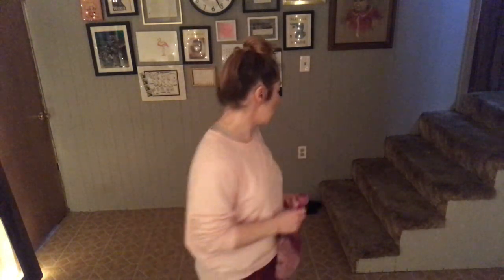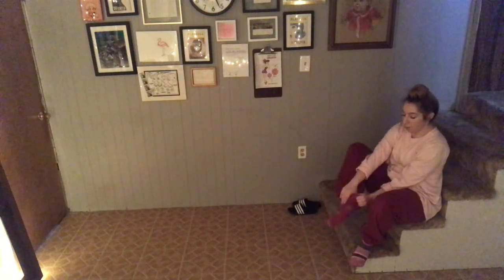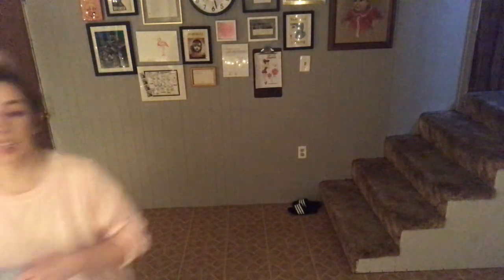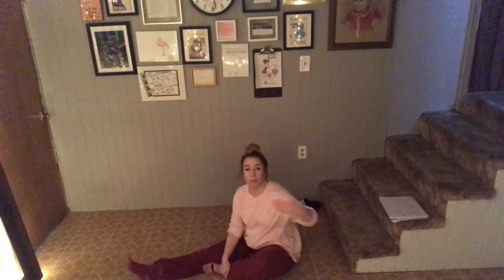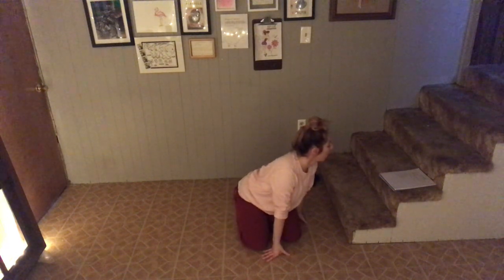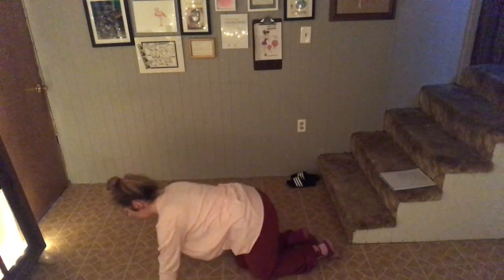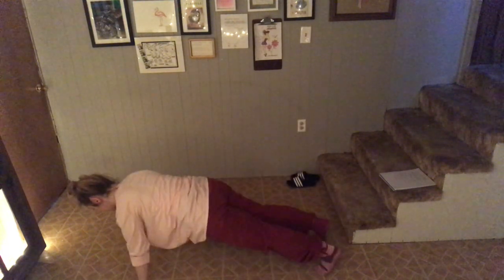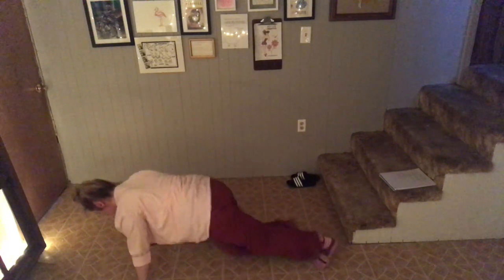Sock Workout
Grab your socks and let’s get to it!